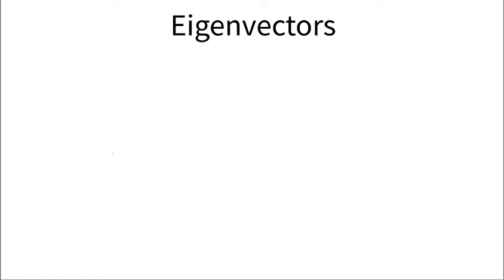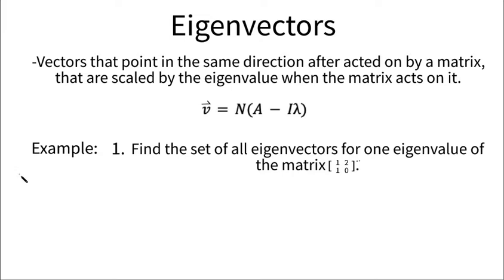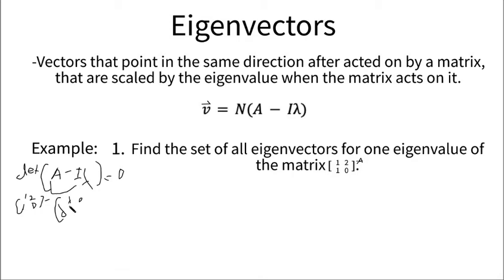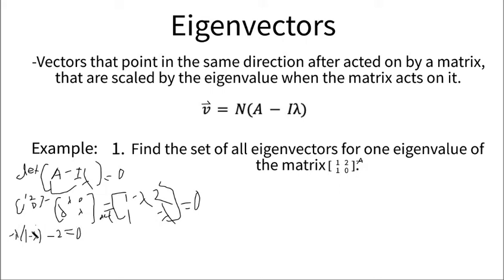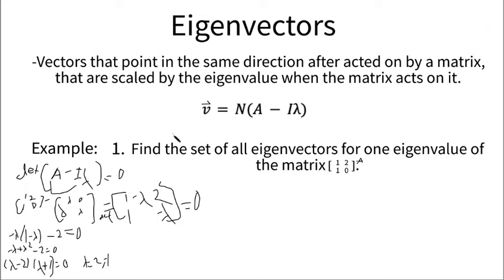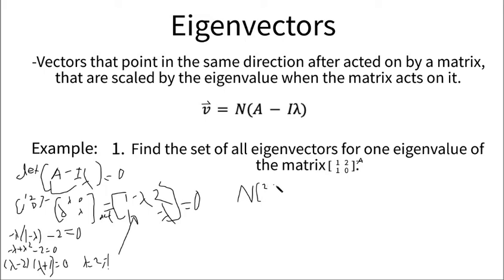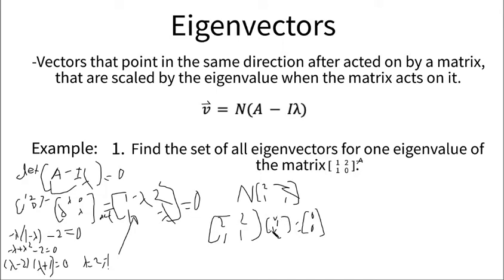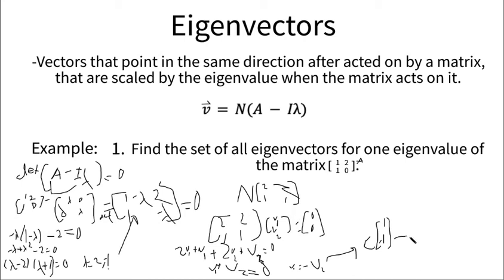Eigenvectors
This video gives a short explanation of what an eigenvector is and how it connects to eigenvalues, and how to find eigenvectors; there is also one example of finding eigenvectors.